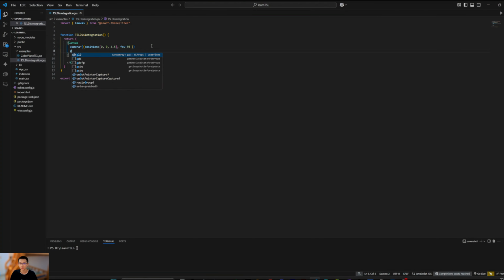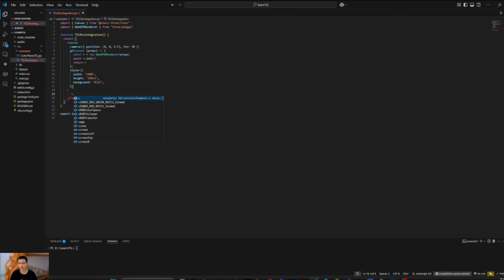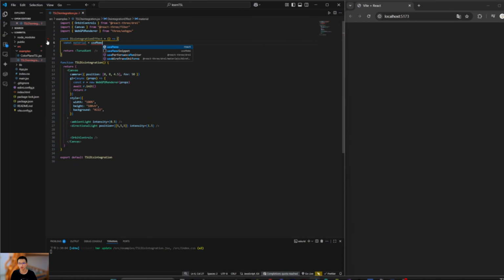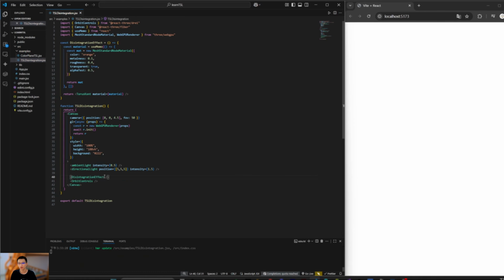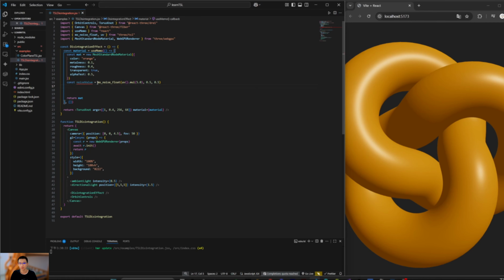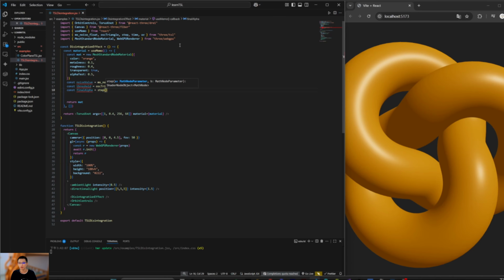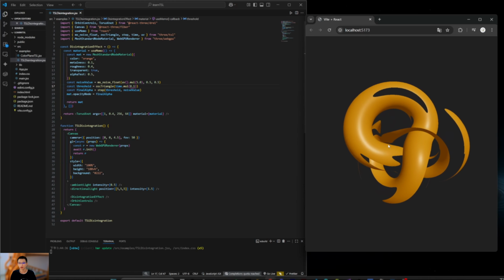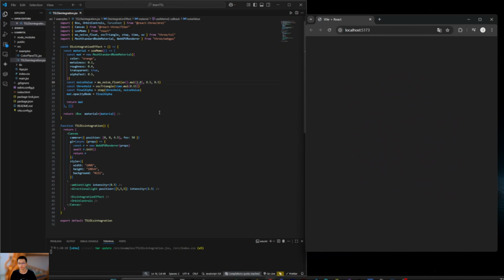Three.js TSL Tutorial: Create a Dynamic Dissolve Effect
In this step-by-step tutorial, we'll dive into the power of Three.js Shading Language (TSL) to create a stunning, dynamic dissolve effect from scratch. Using React Three Fiber and WebGPU, you'll learn how to combine core TSL nodes like noise, step, and oscTriangle to build a flexible, high-performance shader.
We'll go beyond just writing the code – you'll also learn how to tweak the parameters in real-time to change the animation speed, noise texture, and apply the effect to any 3D model. This is the perfect project to start your journey into the world of modern GPU shaders with Three.js!